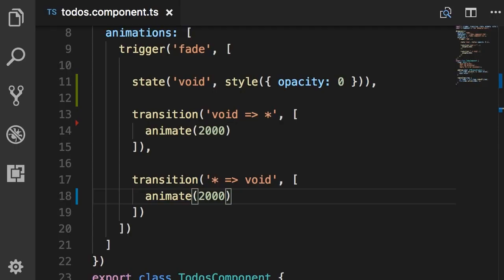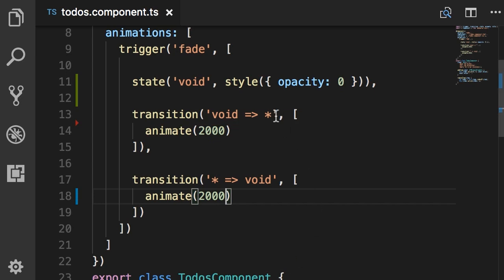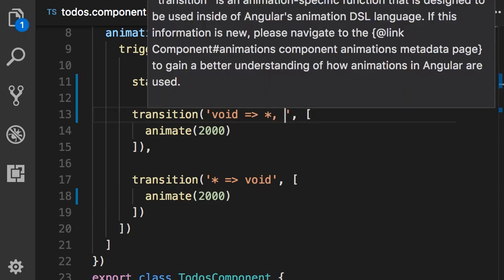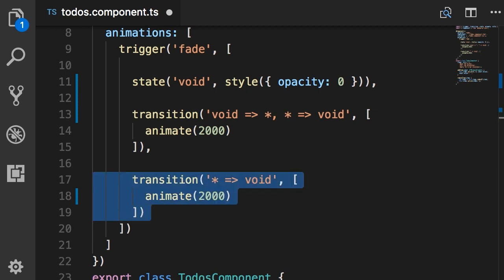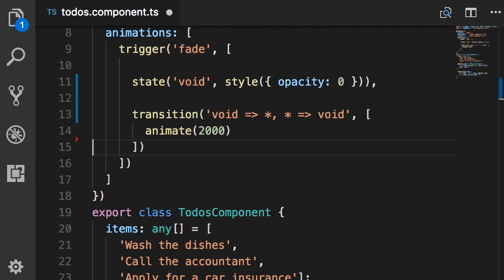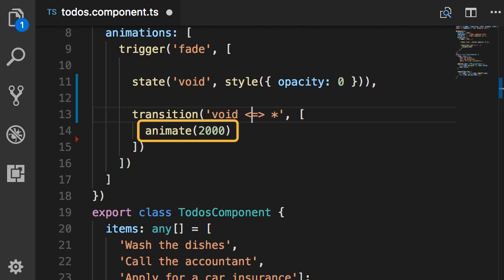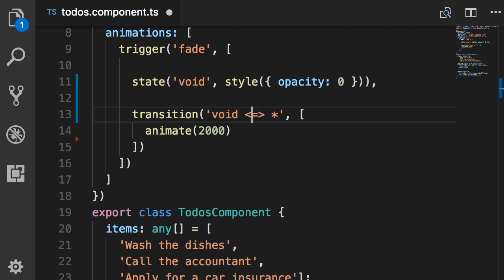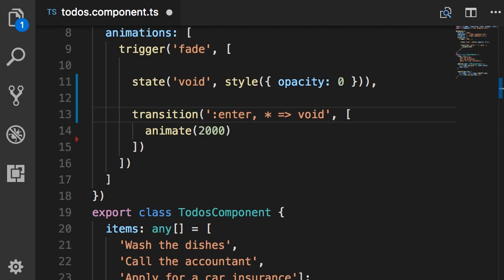Angular | Beginner to Pro #207 - Transitions [By Mosh Hamedani]